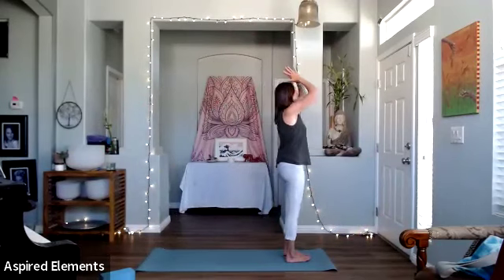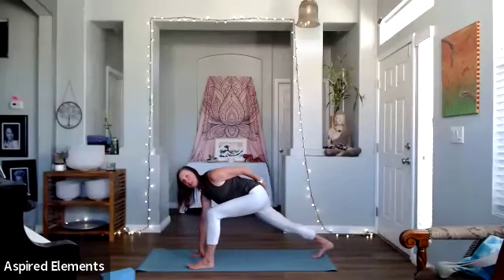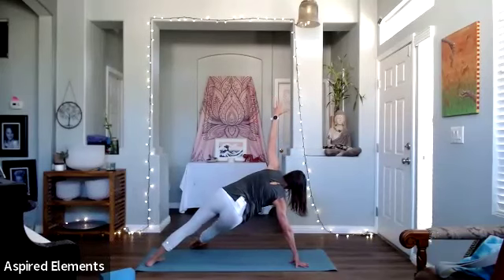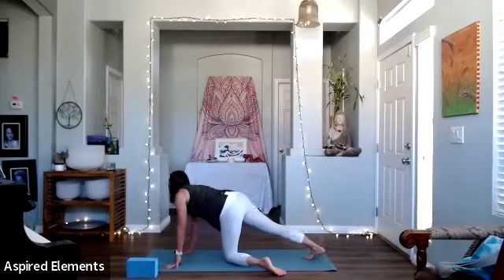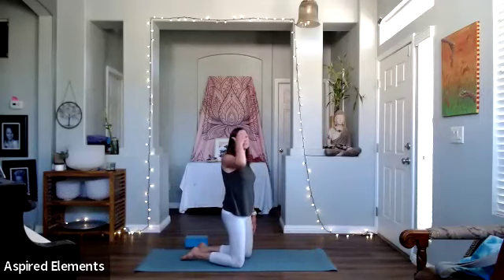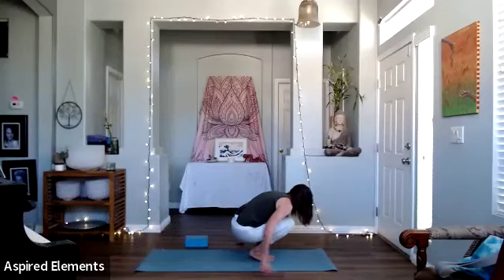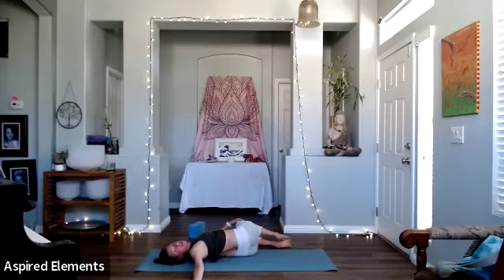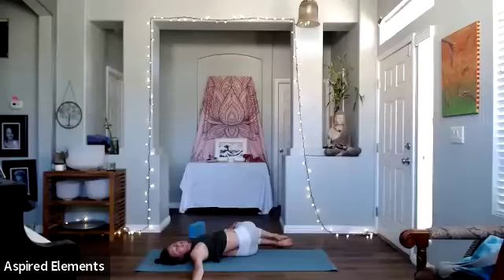Yoga short practice to reduce Pitta heat